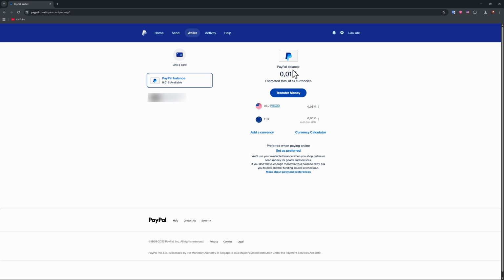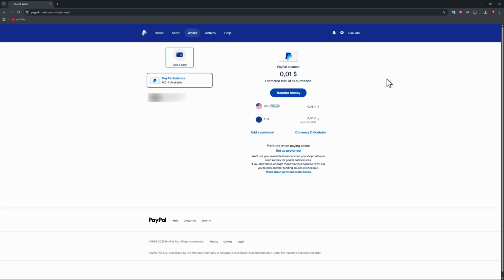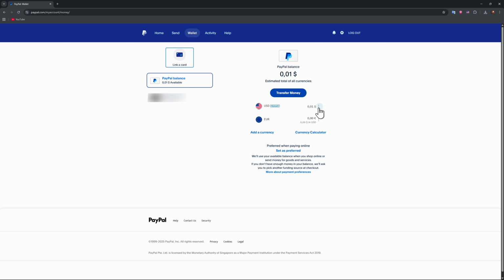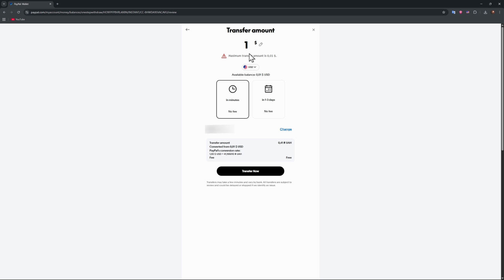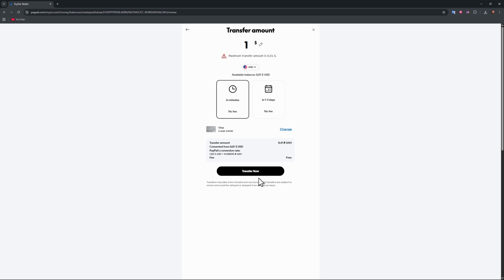How To Withdraw Money From PayPal Account To Bank Account | Updated Easy Way